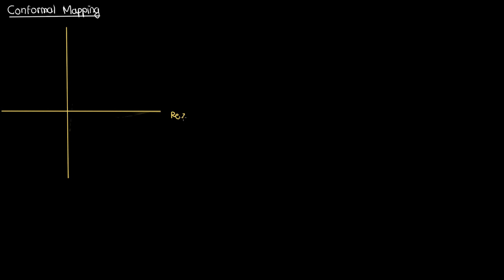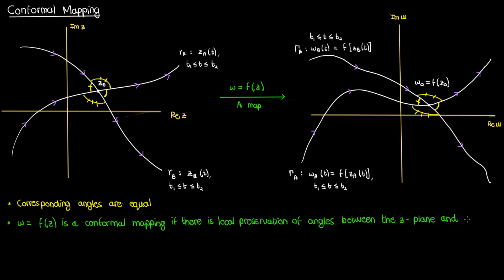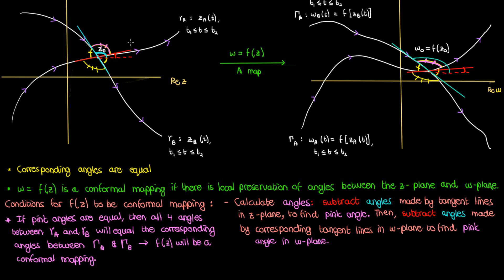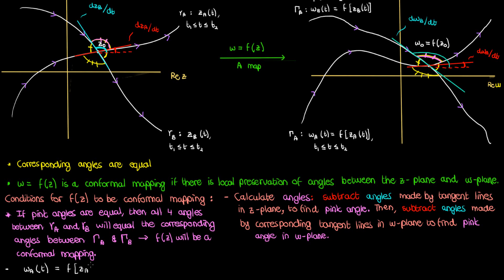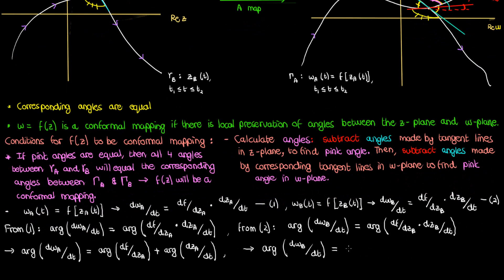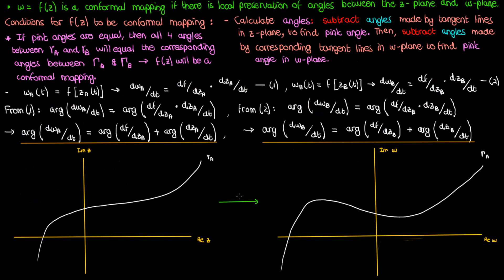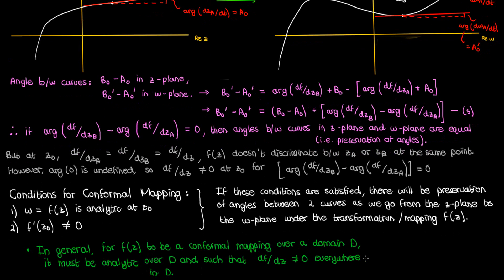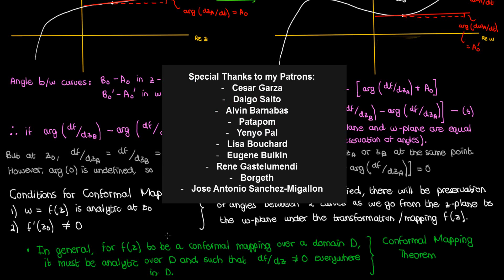Conformal Mapping in Complex Variables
Introduction to ConformalMapping with the definition and conformal mapping theorem (i.e. a conformal map is a function that preserves angles when it is used to transform one complex variable to another). I use the fact that a conformal map has preservation of angles to derive the requisite condition for a complex function f(z) to be a conformal map: that is to say, f(z) must be analytic and have a non-zero derivative in the area of interest.

Special thanks to my Patrons:
Cesar Garza
Daigo Saito
Alvin Barnabas
Patapom
Yenyo Pal
Lisa Bouchard
Eugene Bulkin
Rene Gastelumendi
Borgeth
Jose Antonio Sanchez-Migallon